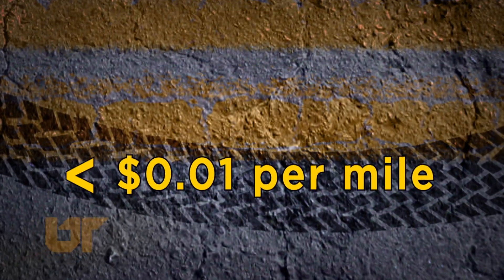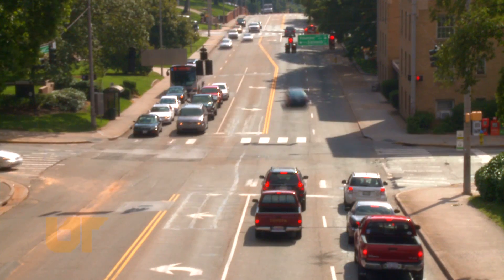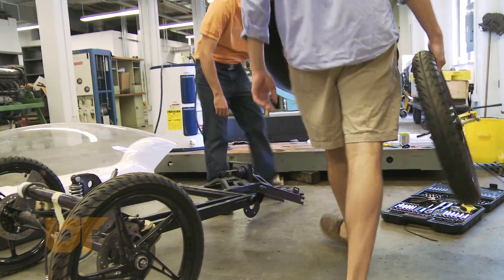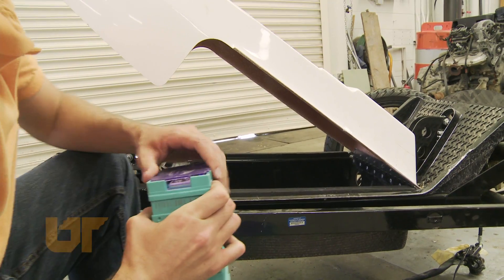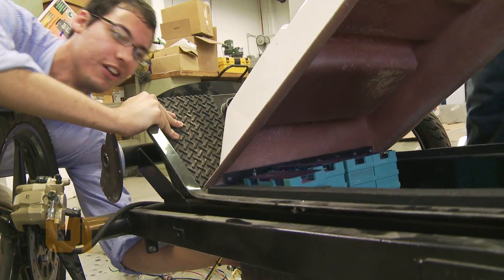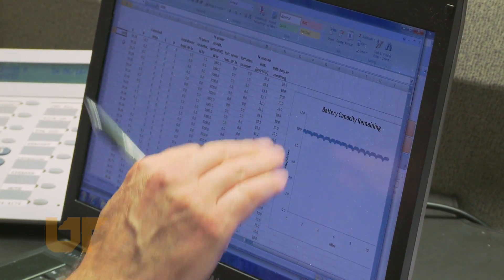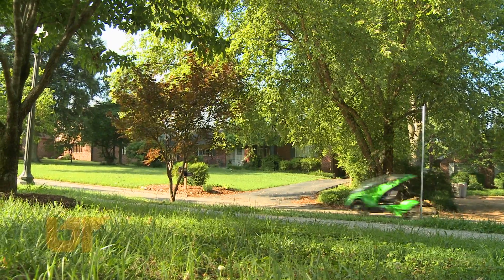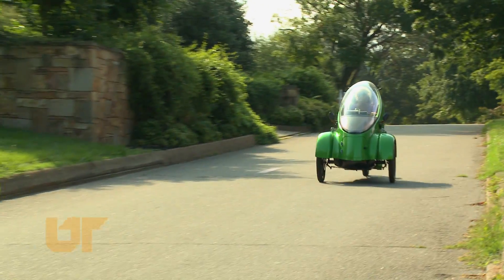Bug E Battery Electric Vehicle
Associate Professor Paul Frymier and his electrical engineering students have been studying the sustainability of electric, hydrogen fuel cell, and gasoline-fueled vehicles. They discovered that both electric and hydrogen fuel cell vehicles are more economic than a Toyota Camry. Both alternative vehicles also have less environmental impact than the Camry.